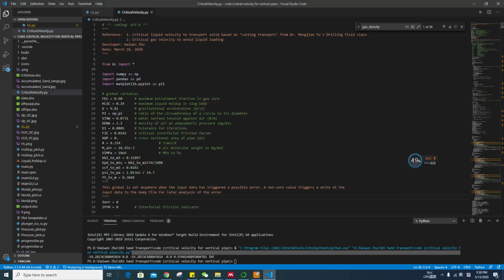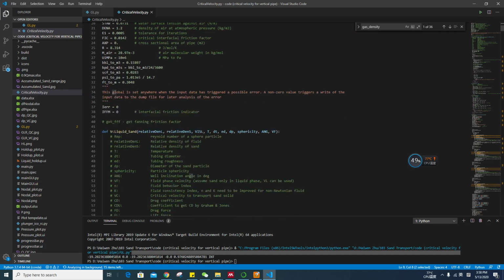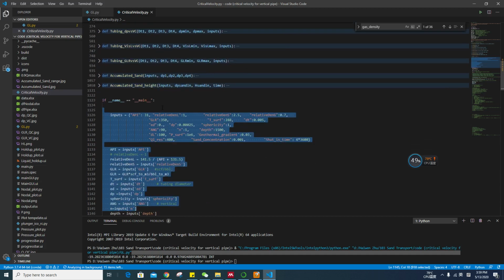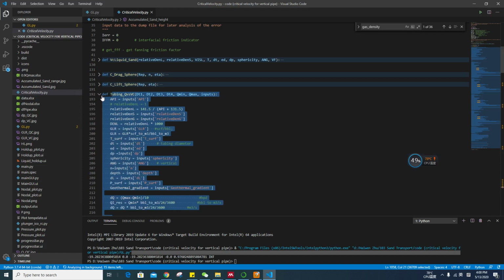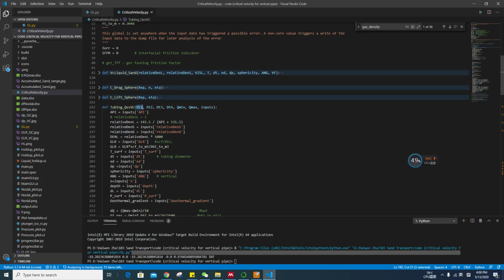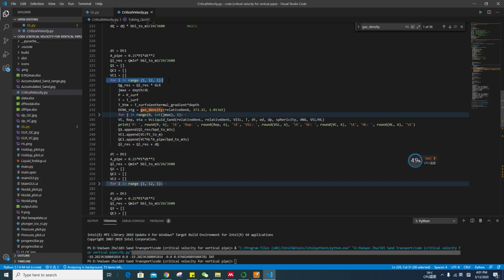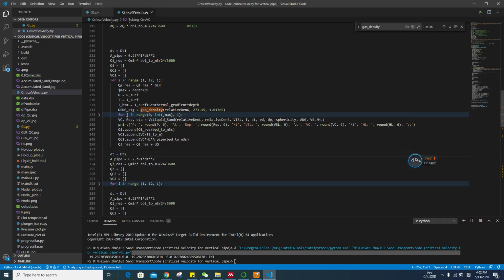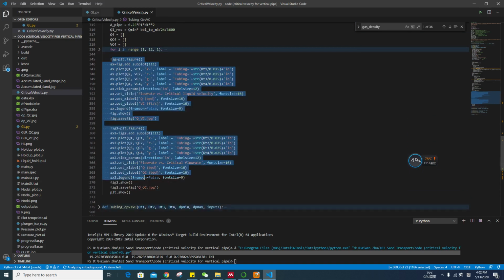Critical liquid velocity for sand transportation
TUALP python student practice